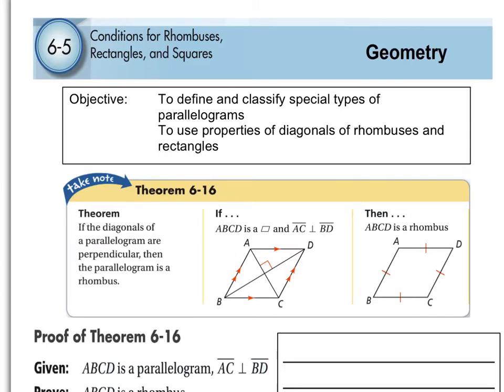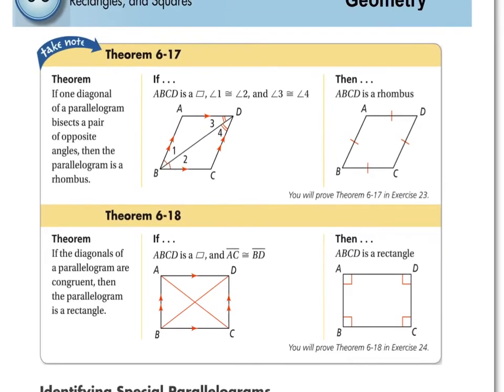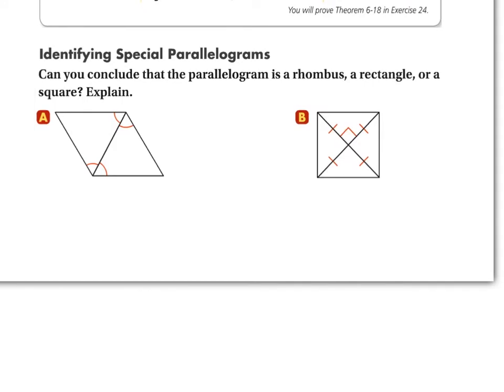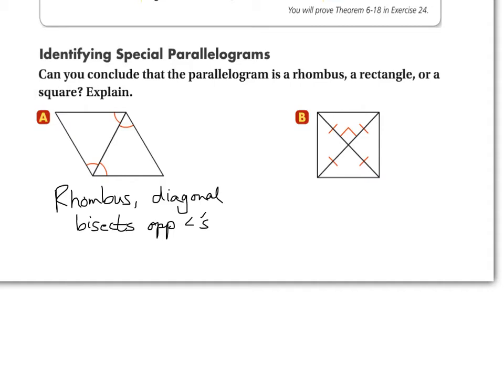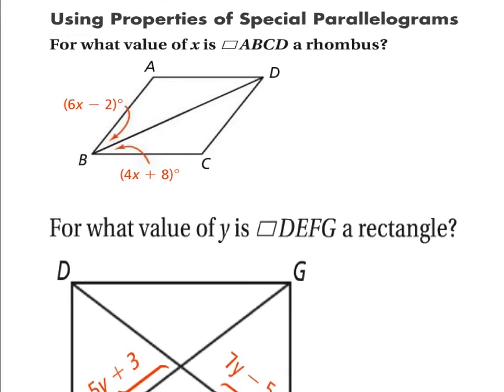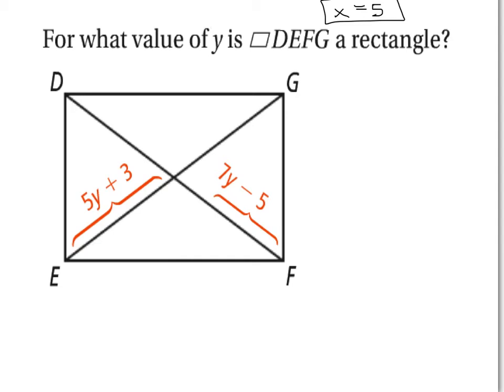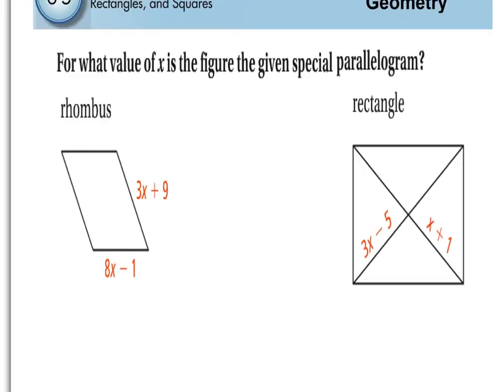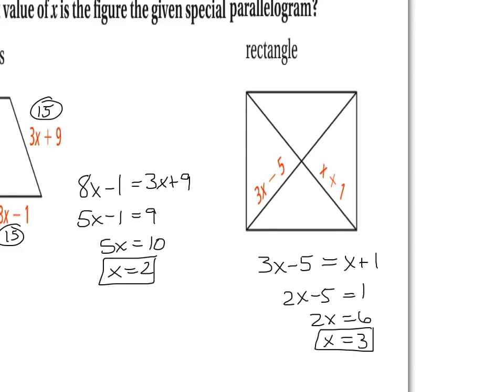Intro to Geo. Section 6.5 Part 1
Proving Rhombus, Rectangle & Square